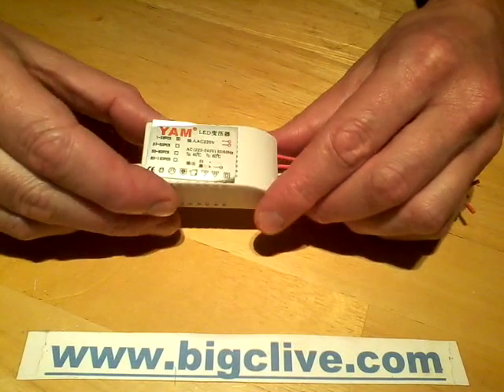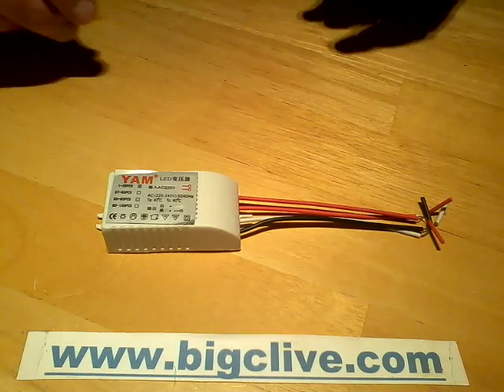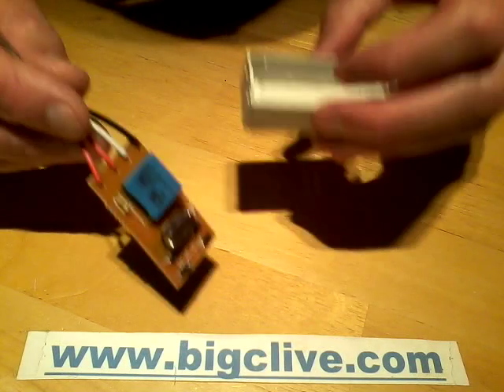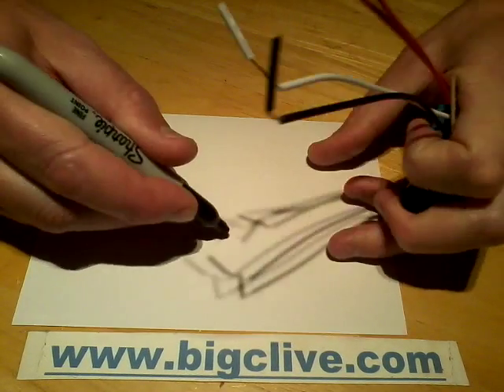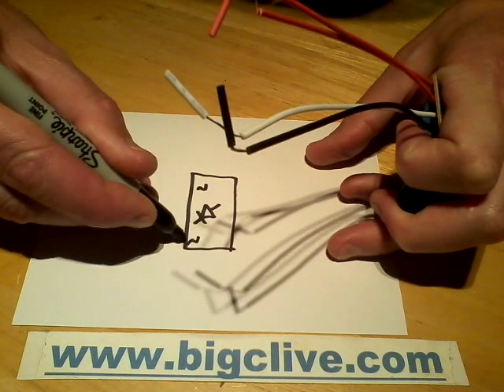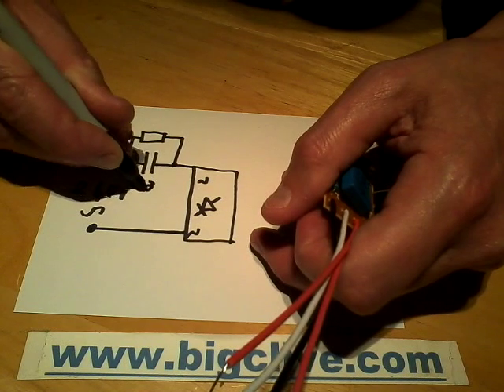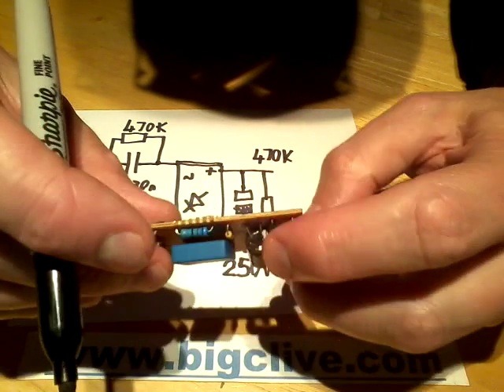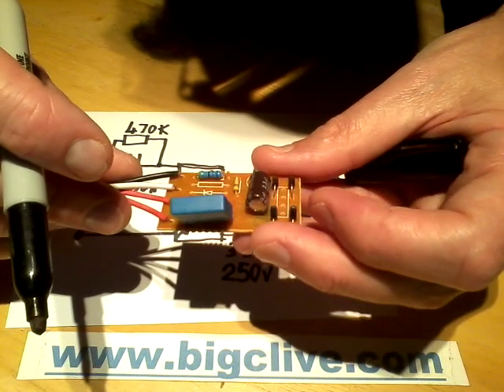Cheap series LED PSU from ebay.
Sorry for the major intensity stepping.  My phone was doing some severe light level adjustment due to the reflection of the overhead lighting.
This is a fairly common cheapo LED PSU on ebay that is designed for running long strings of standard 5mm LEDs for applications like signs.
They use a pretty common capacitive voltage dropper, so their output is directly referenced to the mains voltage and should be treated as being live.